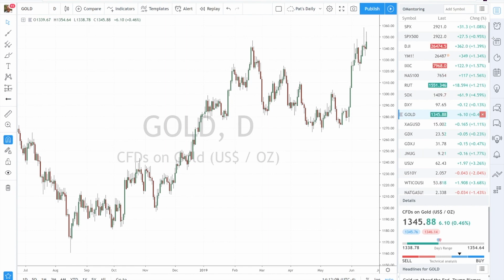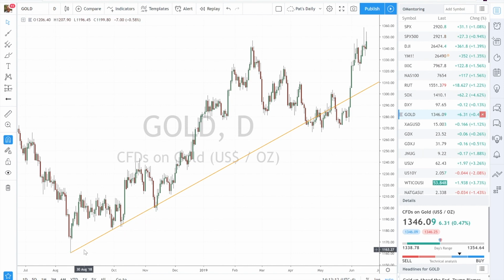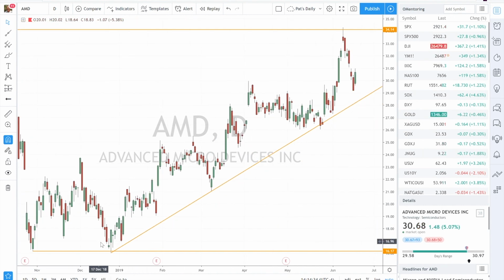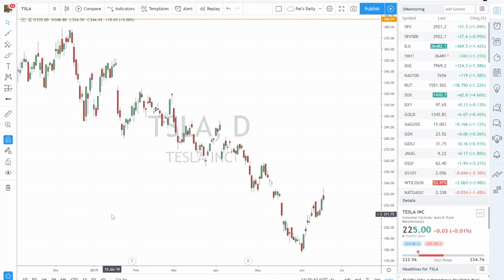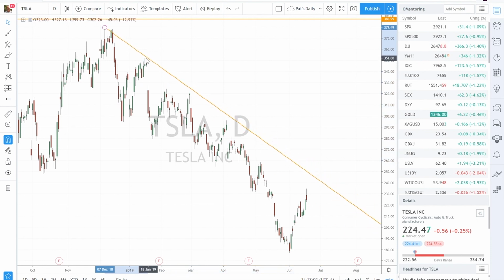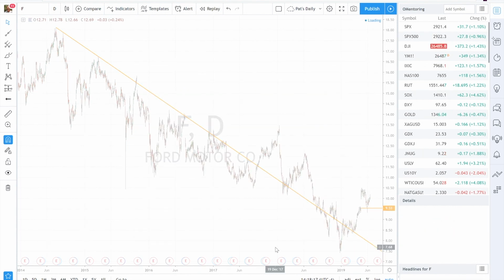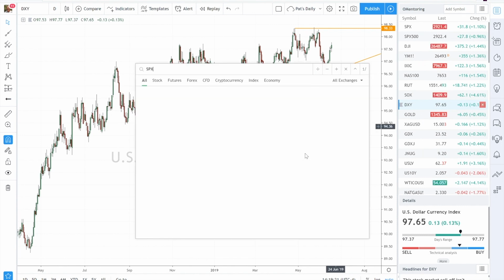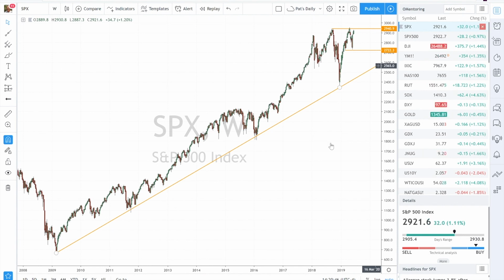Learn to Read a Stock Chart – How to Spot Trendlines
Trendlines are a tool we use as part of our analysis. In this video we go over how to spot them. Sure not every chart has an obvious trend. But when there is a strong trend, drawing it is useful in determining where a stock might run into support or resistance. In this video we use TradingView's online software for our analysis.

We're adding new videos all the time. If you've got a question about trading, what it's like to live on the road full-time as a trader, or the wandering lifestyle that we haven't covered, let us know in the comments so we can address it in a future video.

🤓Looking for a bit more info? You'll find a lot of free education on trading, the global markets, and what digital nomad life is like as a full-time trader and wanderer. You'll also find out everything you need to know about our subscription services. Feel free to shoot us a question at anytime.

😎 Feeling social? As Wanderers, we're crisscrossing the globe continuously and trading as we go. Join our adventures here:

Books:
Live on the Margin

Regardless of where you are or where we are in the world, thank you for taking the time to watch. 💙